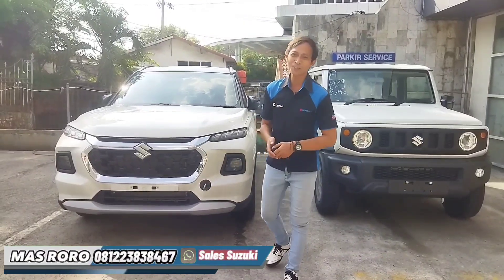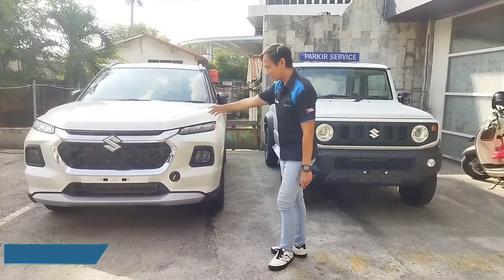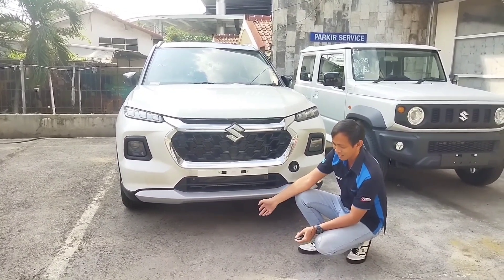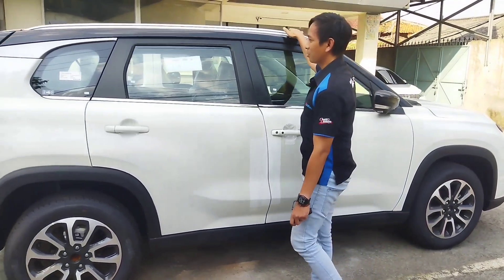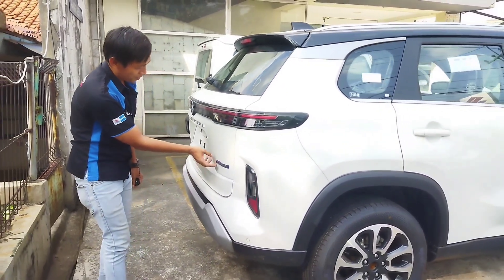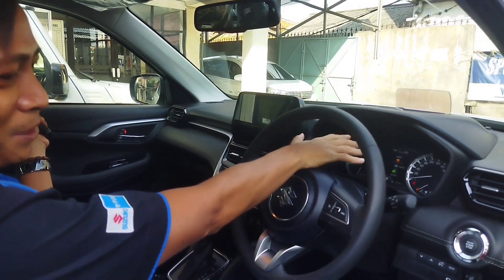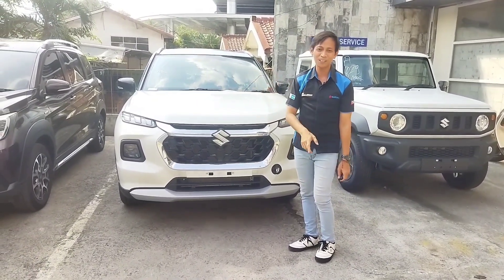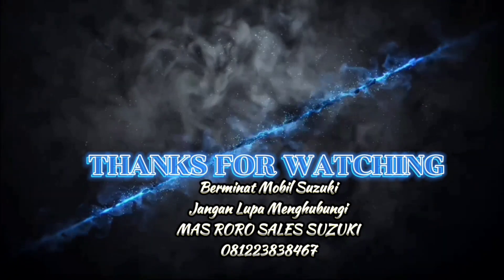Pilih Yang Mana Grand Vitara Atau Jimny Suzuki 2023 || Review Sekilas & Harga‼️